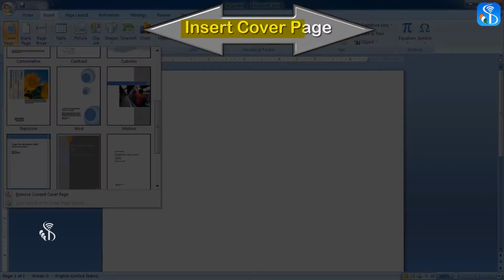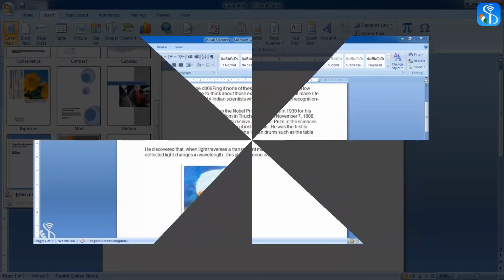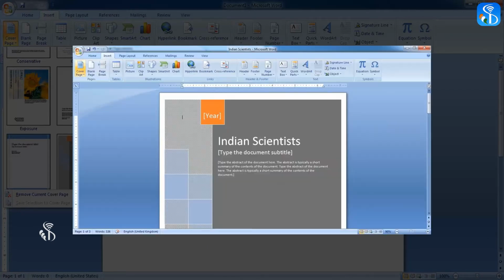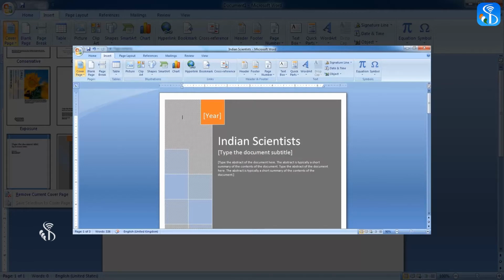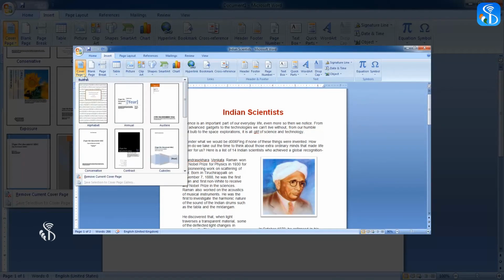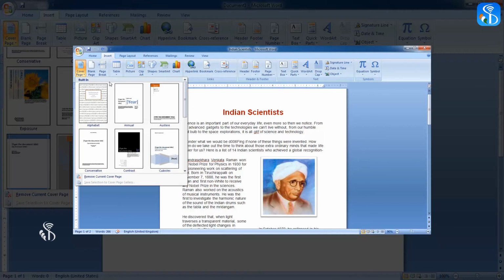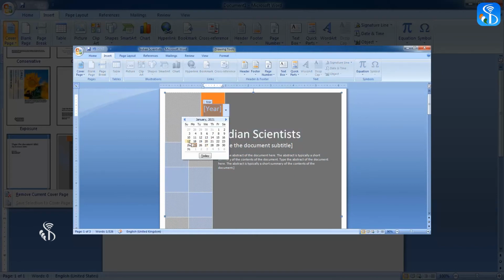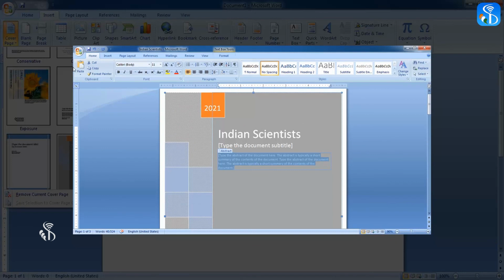Inserting Cover Page English